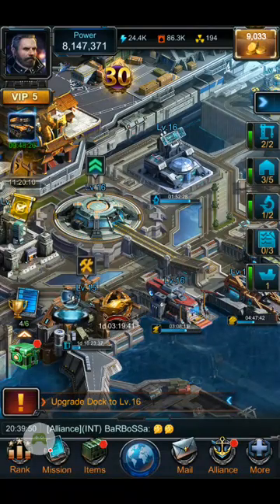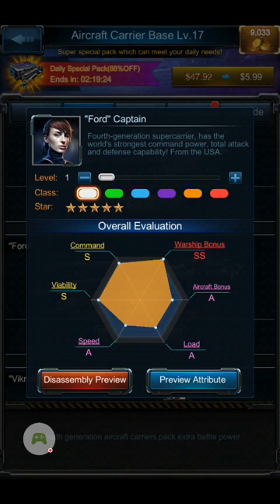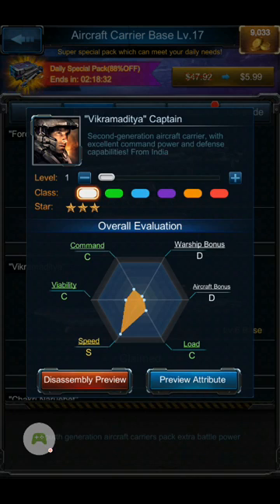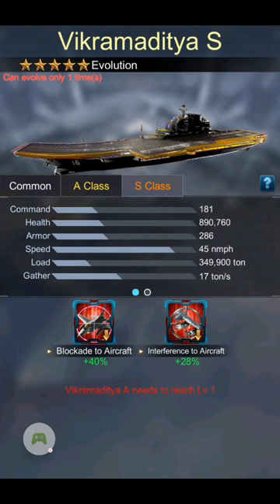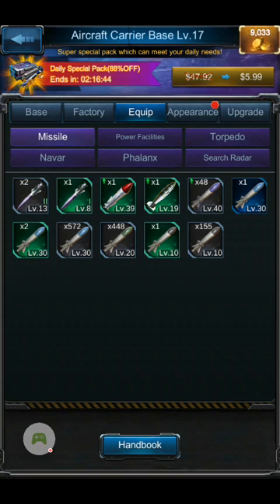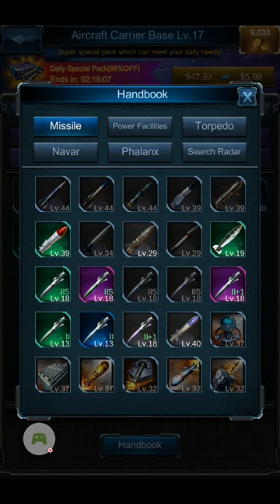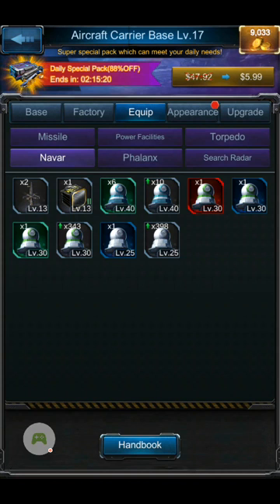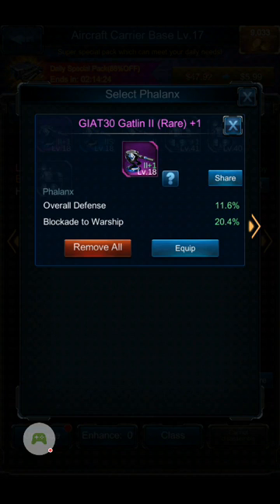Battle Warship NE what should I put on my carrier?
Difficult to give one size answer with so many things to consider. I discuss finding carrier attributes and equipment attributes.